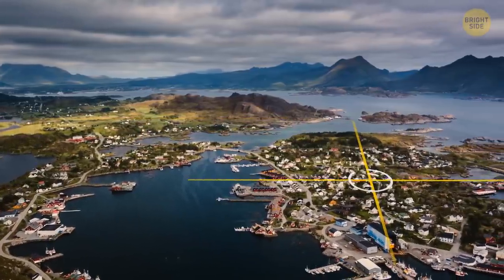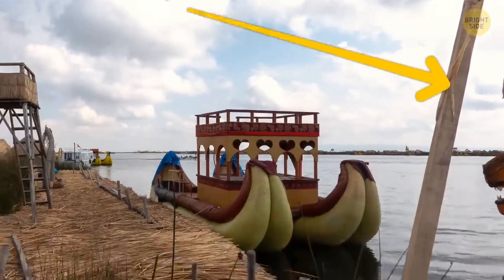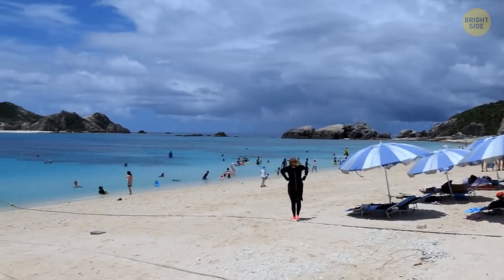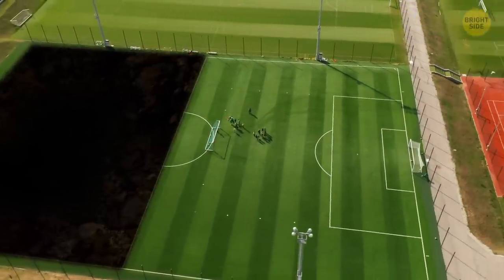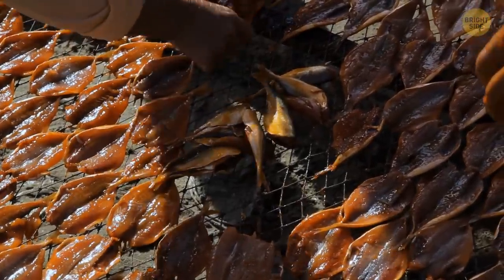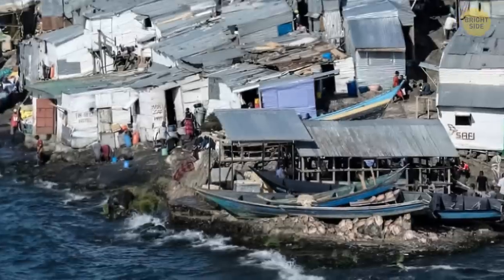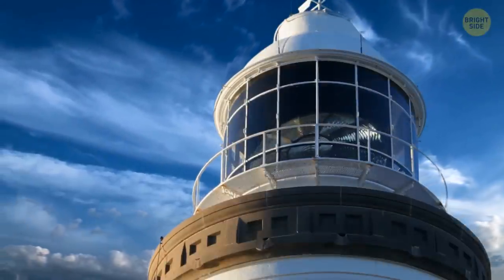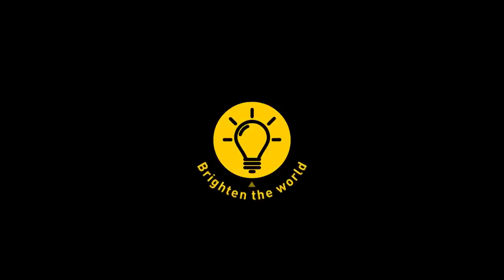You Can Literally Eat This Island + 4 More Rare Islands